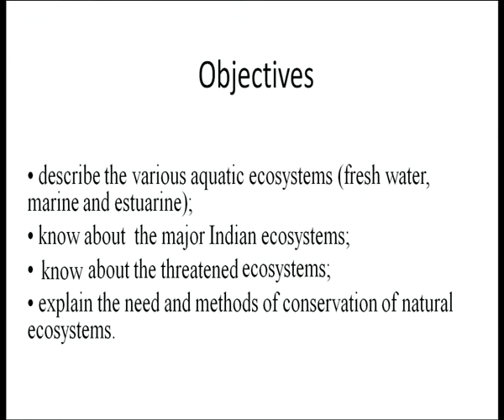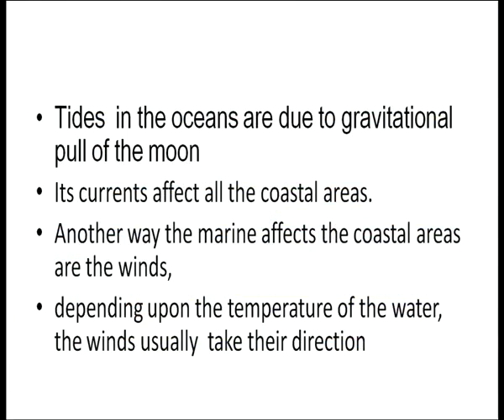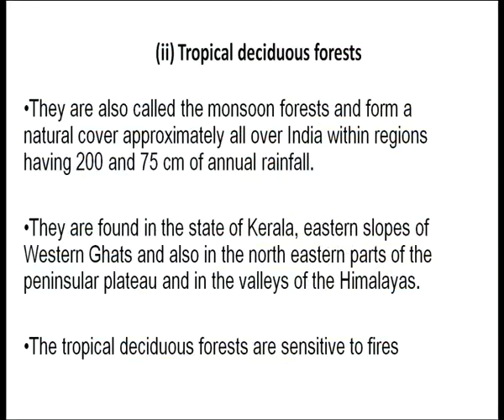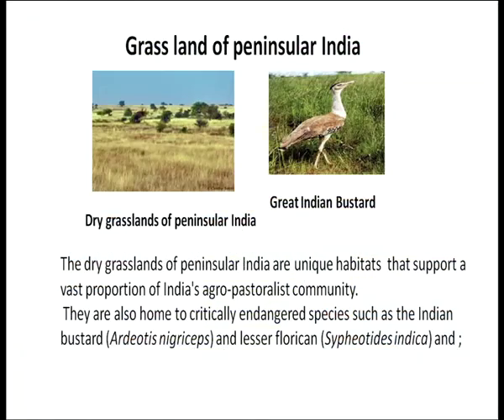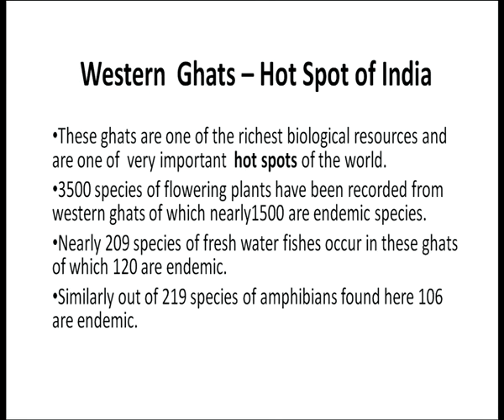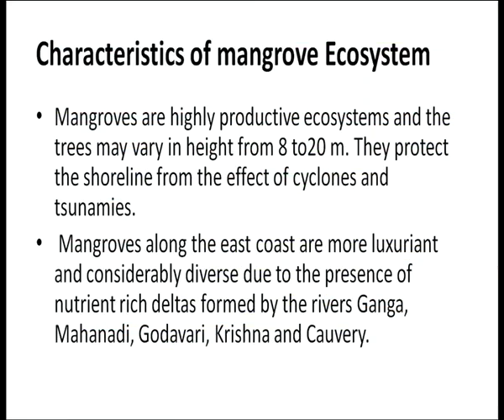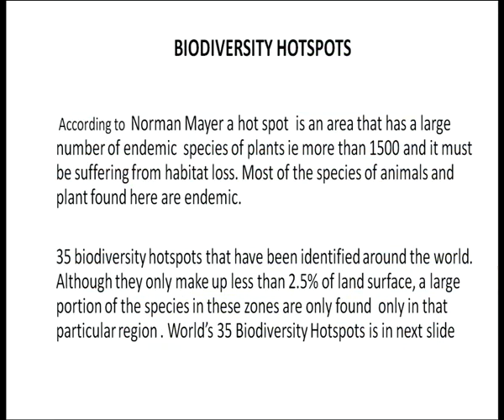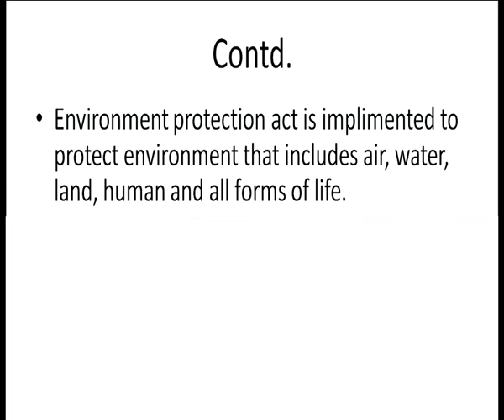CBSE Class 11 Geography( भूगोल ) - Natural Ecosystem - Part 1( प्राकृतिक पारिस्थितिकी तंत्र - भाग 1)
Geography ( भूगोल  )
Natural Ecosystem - Part 1 ( प्राकृतिक पारिस्थितिकी तंत्र - भाग 1 )